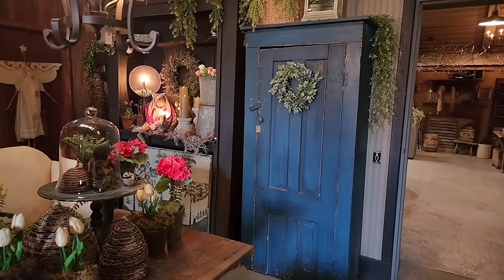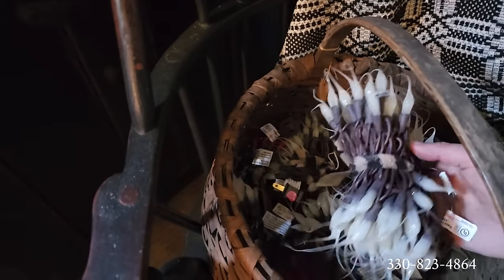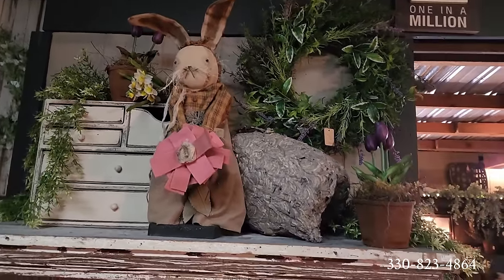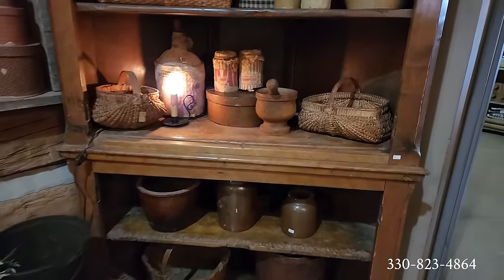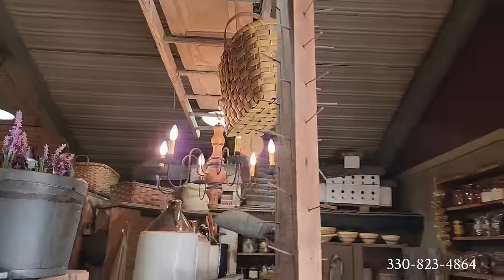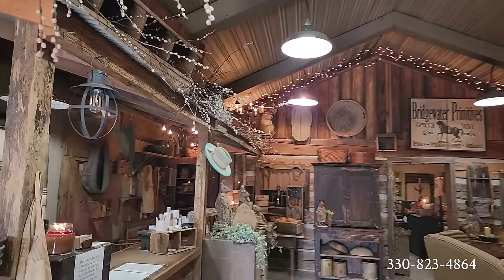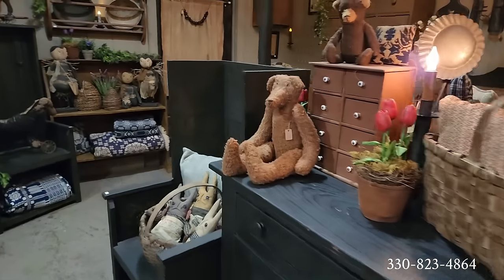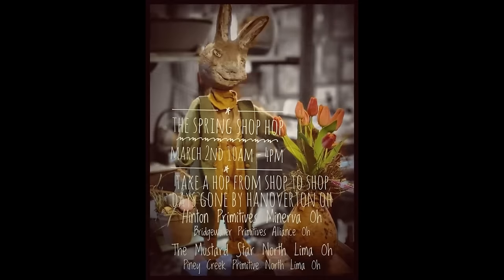Old Fashioned Inspired Decorating Holiday Spring Antique Cottage Farmhouse at Bridgewater Primitives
Such a wonderful shop in Alliance, Ohio! Come shop with me at Bridgewater Primitives!

Bridgewater Primitives
15255 Gaskill Drive
Alliance, OH 44601

The shop hop is on March 2nd, 2024 from 10am - 4pm.
The other shops participating in the shop hop are:

Days Gone by
13925 State Rt 644
Hanoverton, OH 44423

Hinton Primitives
9832 Stump Road
Minerva, OH 44657

Mustard Star
Room 207
11863 South Avenue
North Lima, OH 44452

Piney Creek Primitives
600 E. Pine Lake Road

Hello prim friends! My name is Gabriella Moir and welcome to our channel The Cape on the Corner at Tweedthistle Farms, where we love to explore antique shops and homes that are filled with history in early American antiques and primitives that also go well in farmhouse decor and decorating. We are sharing the building process too as we build and decorate our forever home, a Cape Cod style home on our 5+ acres in Ohio where we also have a specialty cut flower farm. Follow along as we share daily life of starting seeds and planting seedlings for the cutting garden, establish new landscaping near our home to try to give it that early look and feel. In the growing season we'll be starting a Shaker kitchen herb garden and so much more. Keep watching!

Also on our FACEBOOK pages:

Tweedthistle Farms

You can also reach me by snail mail at:
Tweedthistle Primitives

Our shop, Tweedthistle Primitives, is located at 14 Milton Street, Seville, Ohio 44273, inside Seville Antiques. Winter hours - Wednesday - Sunday 10-4pm